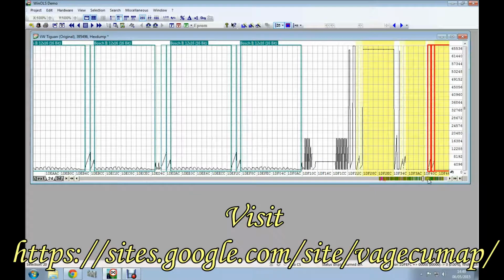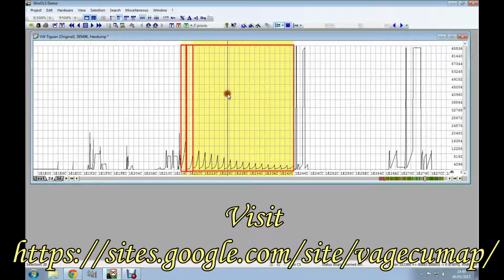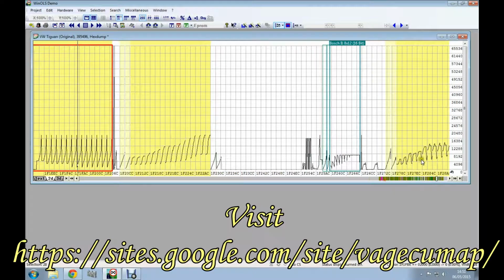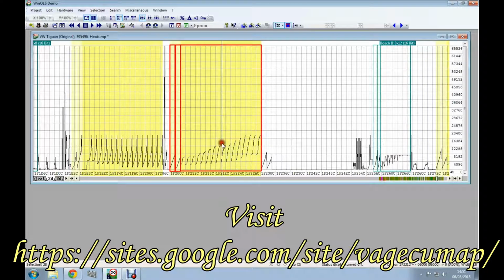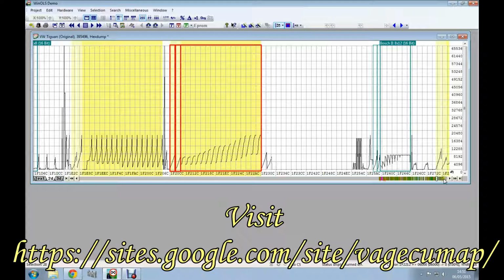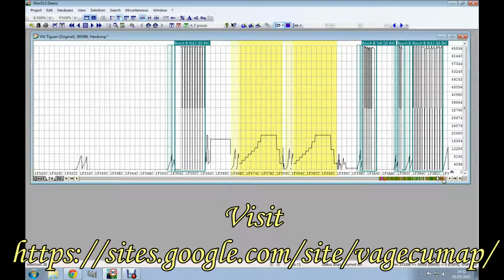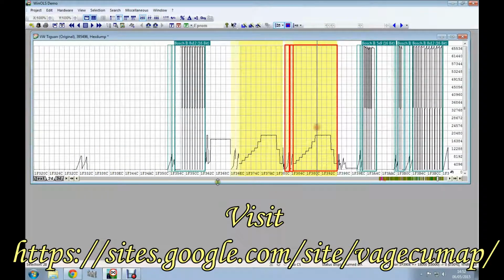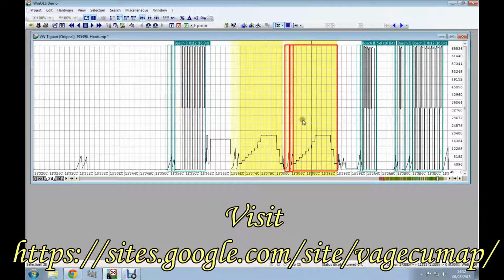EDC17 Quick tour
A brief tour of an edc17 file and some of the important maps in it.